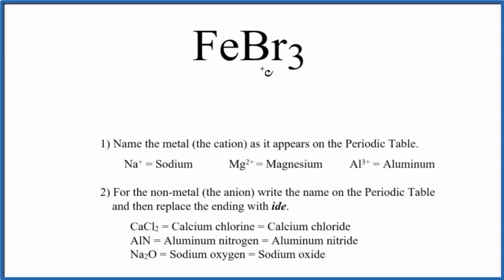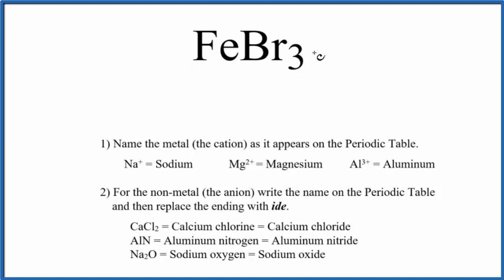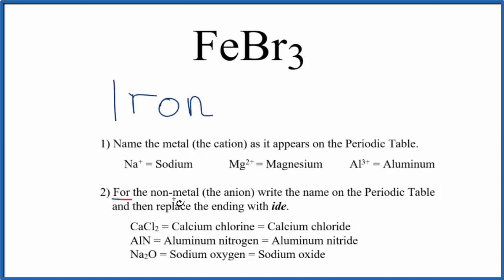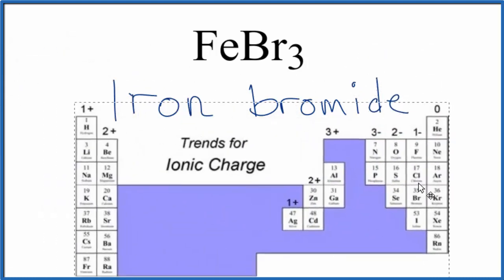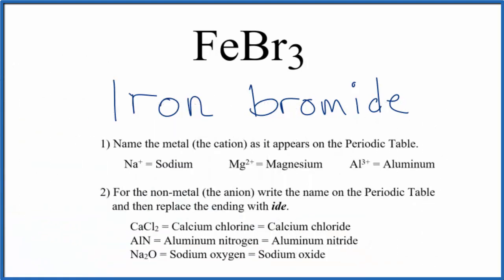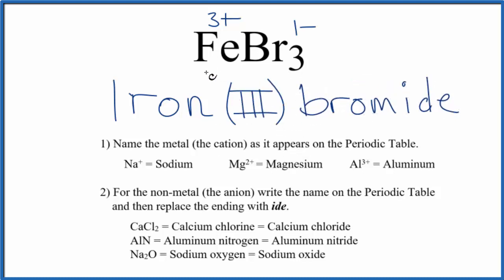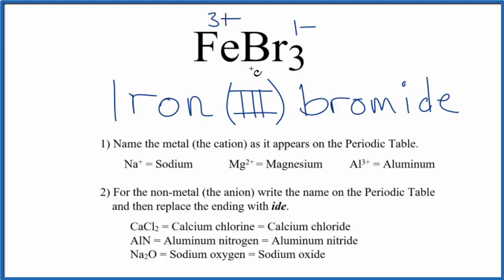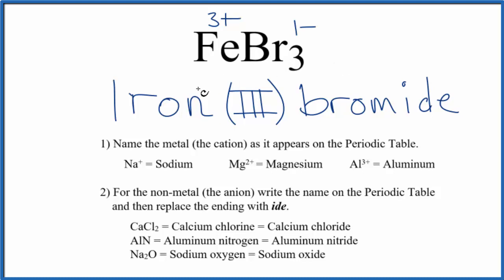How to Write the Name for FeBr3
In this video we'll write the correct name for FeBr3. To write the name for FeBr3 we’ll use the Periodic Table and follow some simple rules.

Because FeBr3 has a transition metal we need to indicate the ionic charge using Roman numerals in parenthesis.

1) Write the name of transition metal as it appears on the Periodic Table.

2) Write the name and charge for the non-metal. If you have a polyatomic ion, use the Common Ion Table to find and write the formula and charge.

3) Use the total charge on the non-metal (or polyatomic ion) find the charge on the transition metal.

4) After the name for the metal, write its charge as a Roman Numeral in parentheses. Example: Iron (III) chloride

For a complete tutorial on naming and formula writing for compounds, like Iron (III) bromide and more, visit: